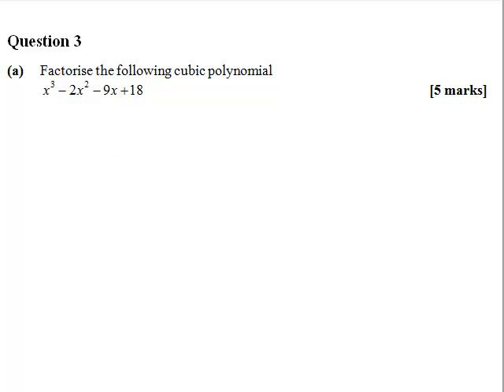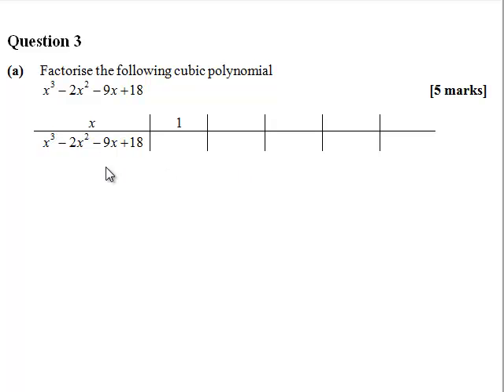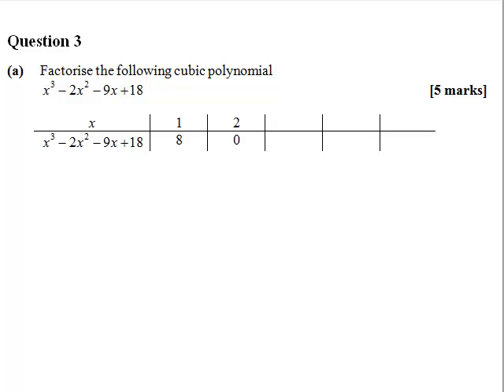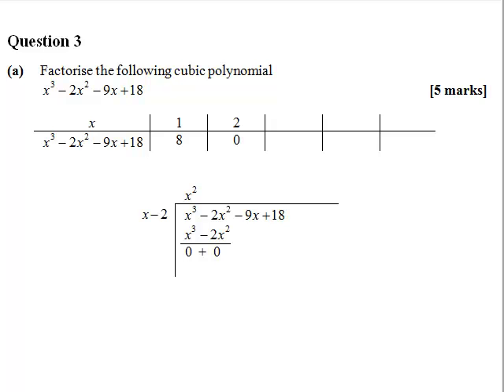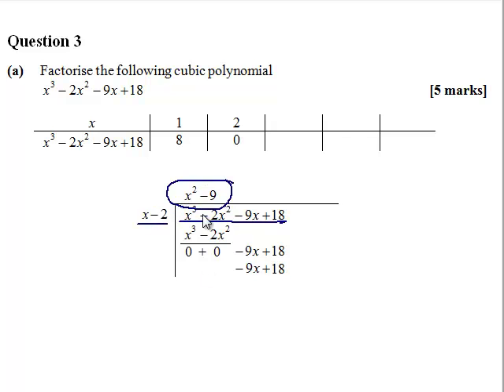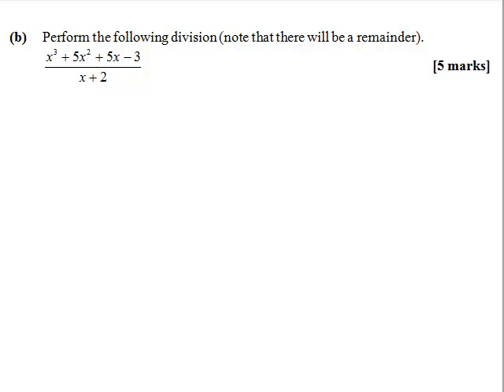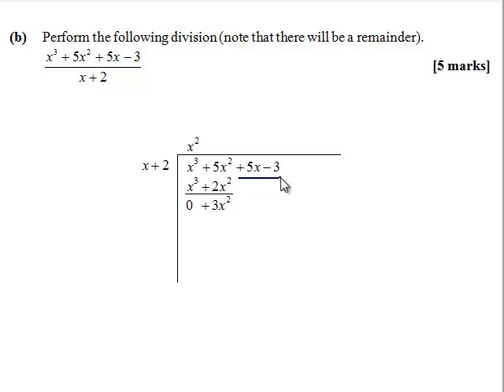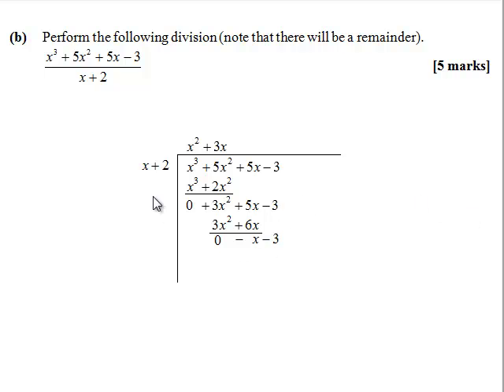Exam Jan 2013 Question 3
Factorise cubic polymonial.